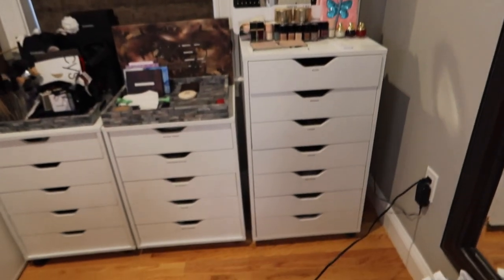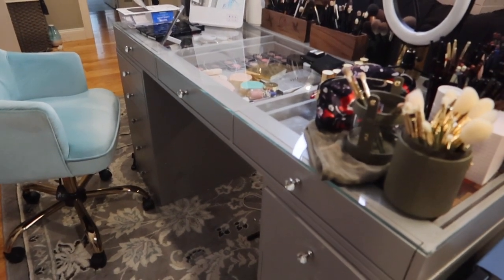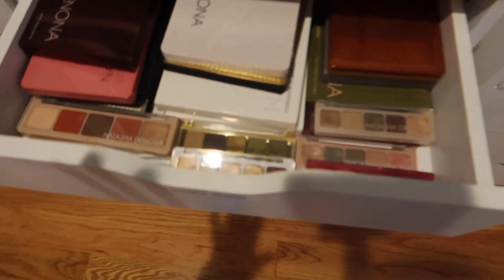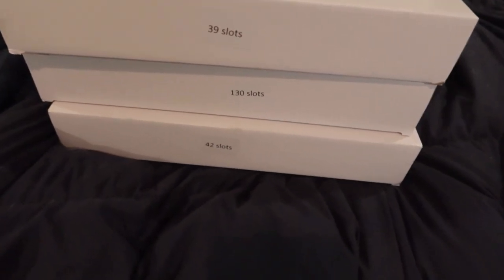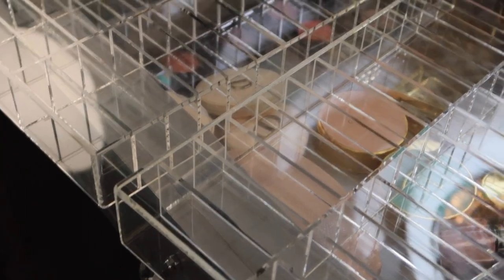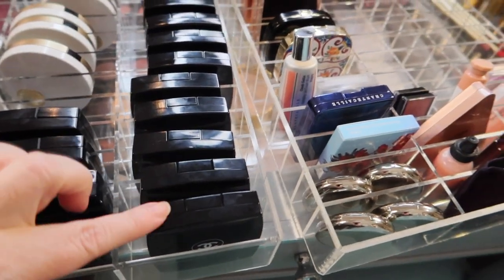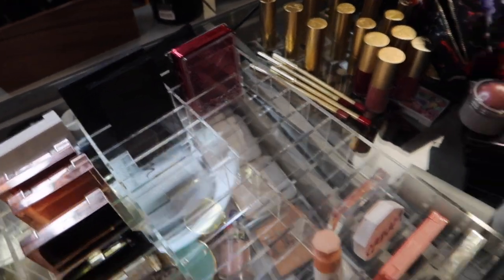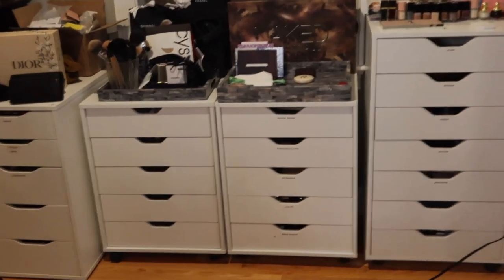MAKEUP ORGANIZATION - Part 1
I'm moving my studio space later this year but in the meantime I really need to organize my current makeup drawers! It's a mess right now so I bought a few drawer organizers and will attempt to curtail some of the cahors. This will be part one because I have a lot of makeup and I only bought four organizers to start this process!

*By Terry Baume de Rose
*Bite Beauty Upswing mascara
*Dior Forever bronzer in Shade #4
SURRATT -
*Dew Drop foundation in 3
*Smokey eye Baton in Patir en Fumee
*Artistique blush and highlighter
*Brow pomade in light brown
*Eye quad in Les Etoiles
*Lipslique in Club Sept
*Eyelash curler

*Sonia G Designer Pro
*Sonia G Inochige Pro